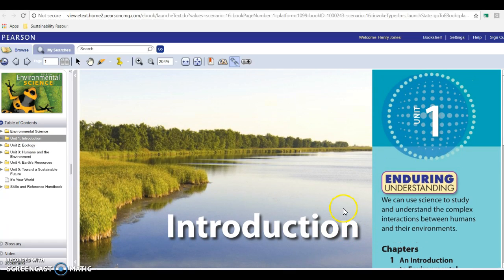Accessing online Text Book environmental science